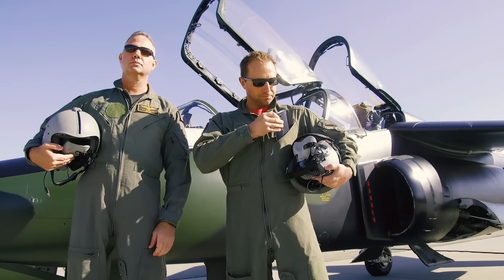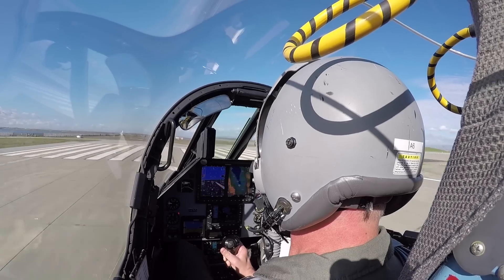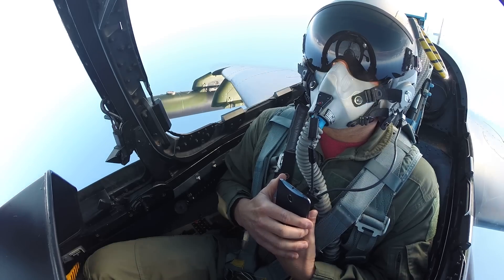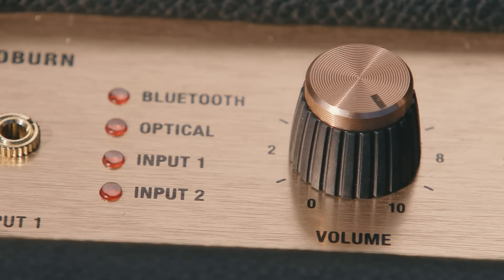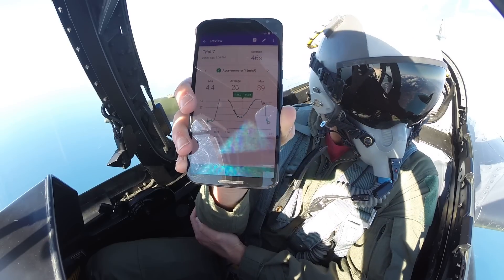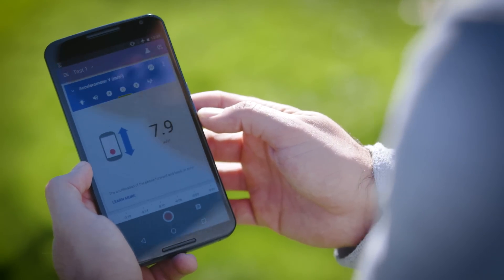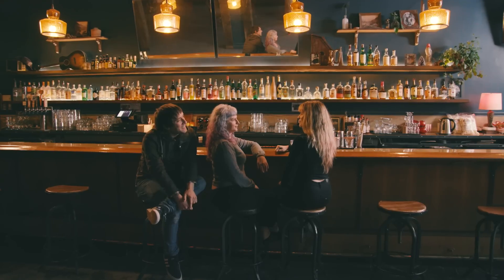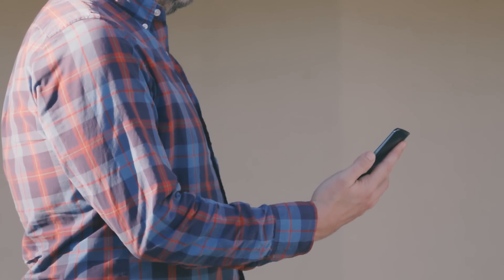Science Journal, an initiative by Google